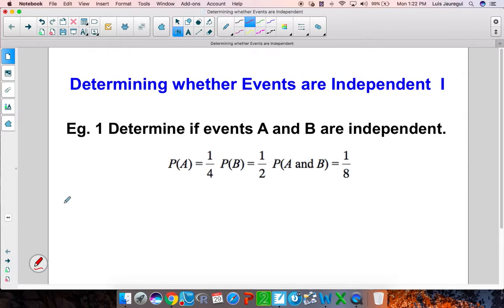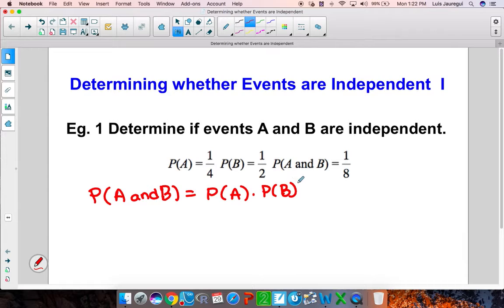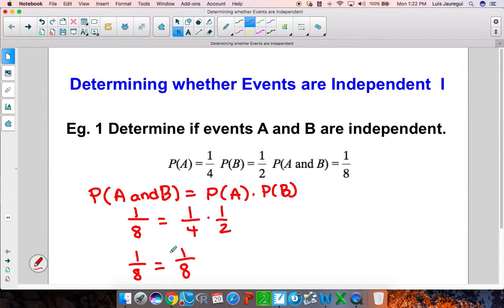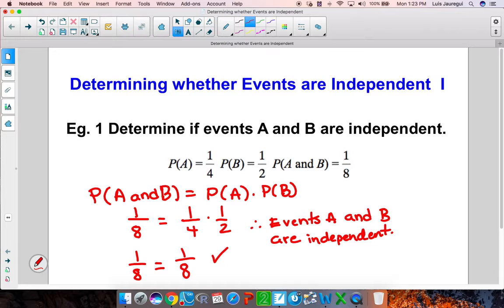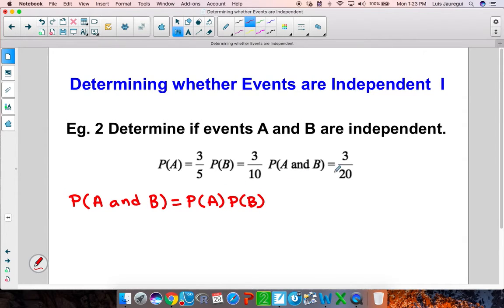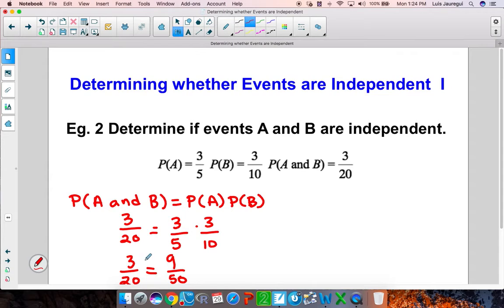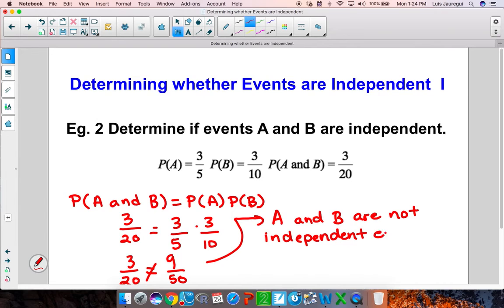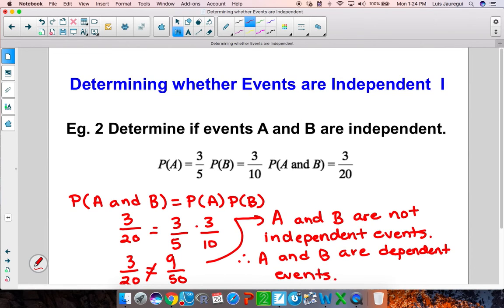Determining whether Events are Independent 1